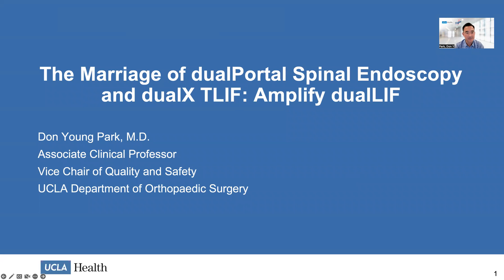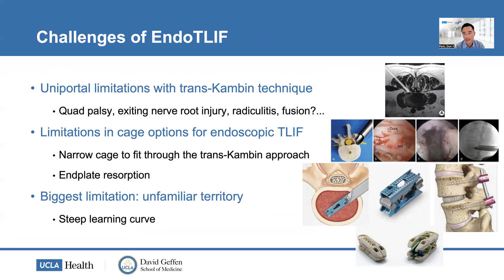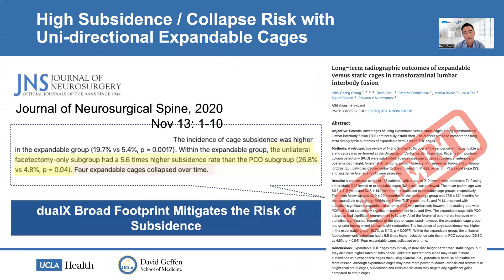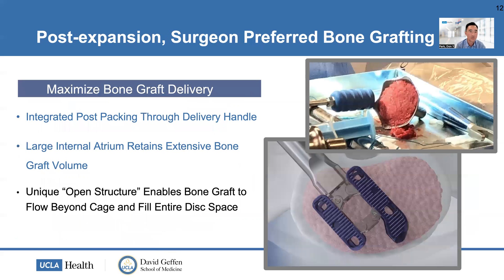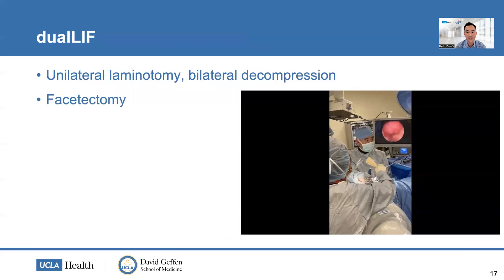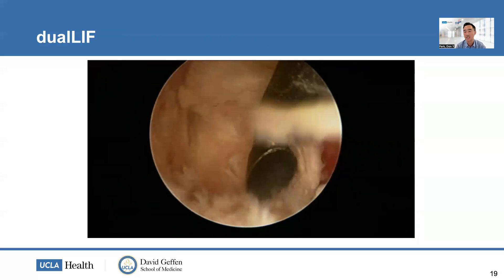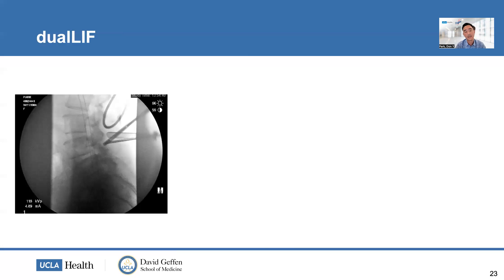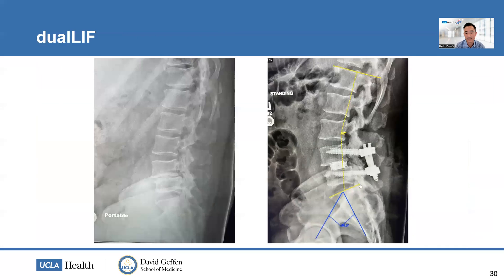Don Y. Park, MD | "The Marriage of dualPortal™ Spinal Endoscopy and dualX® TLIF"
Presentation by Don Y. Park, MD of UCLA Health